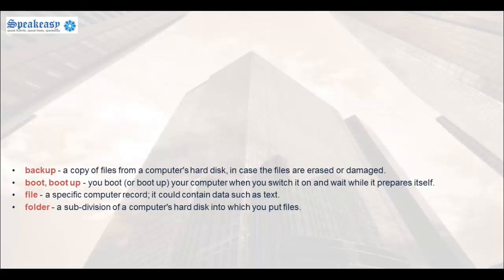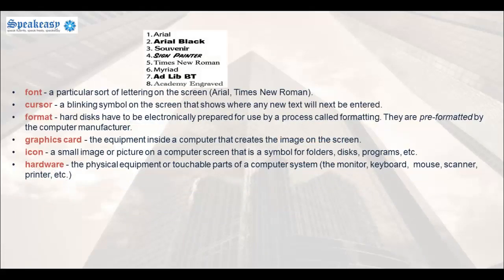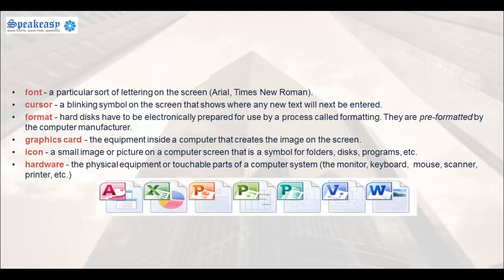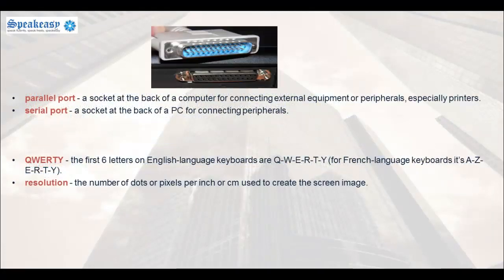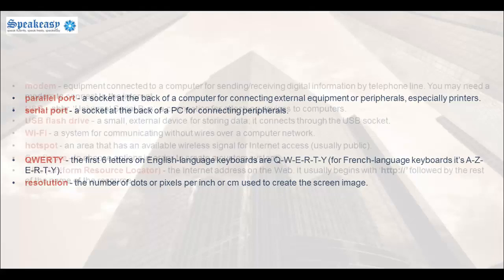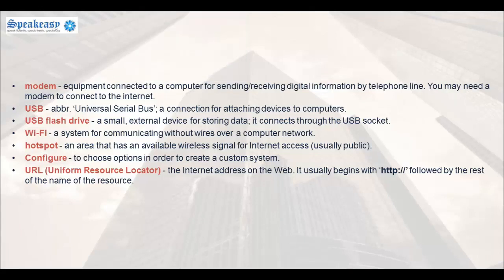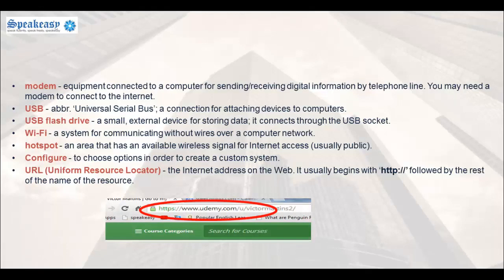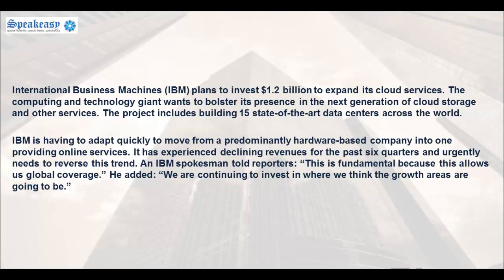how to use phare verb in computer English for I T